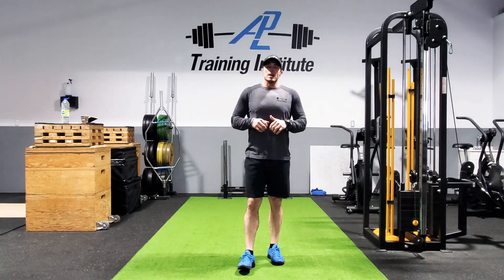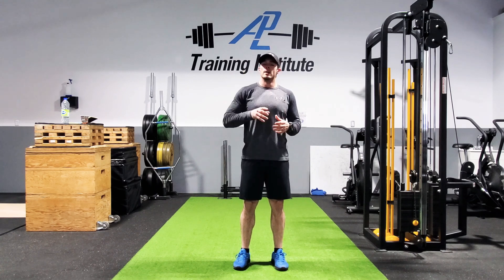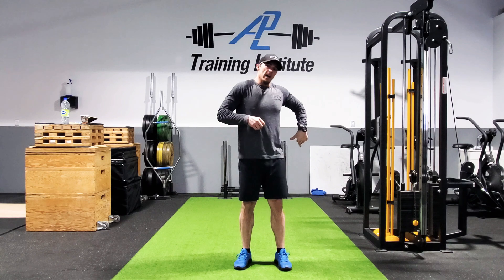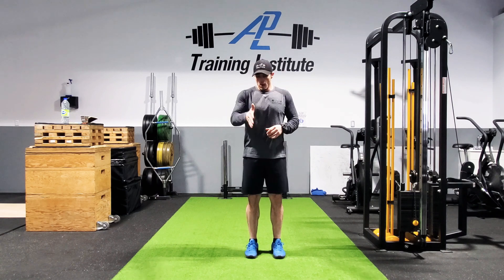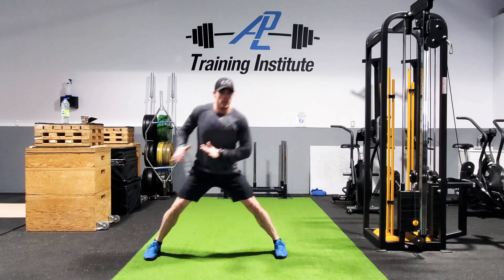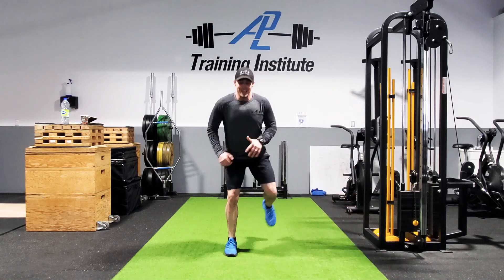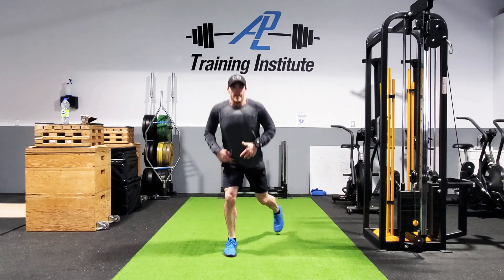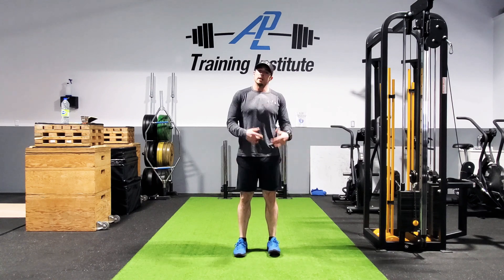Clock Lunges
Want to hit all angles of your quads, hams and glutes but don't have a lot of space or equipment  - give clock lunges a try 👌 also awesome to get your heart rate up and can be used for a warmup, mid workout set, or a finisher depending on variables.

Watch the video for a full description, but here's the basics:

1) imagine a 12 hour clock on the floor around you

2) pick 3-6 hours on the clock to target (the above video uses 1, 3, 5, 7 - Right Leg, and then match them on the other times on the other side of the clock - ie 1 = 11, 3 = 9, 5 = 7 and 7 = 5)

3) perform 3-5 rounds each leg (1 rd is hitting all predetermined hour markers). If you pick 3 hour markers and do 4 rounds that will be 12 reps before switching legs.

4) focus on balance and quality of movement before adding load or speed to progress this one.